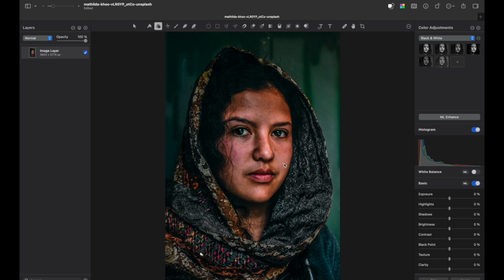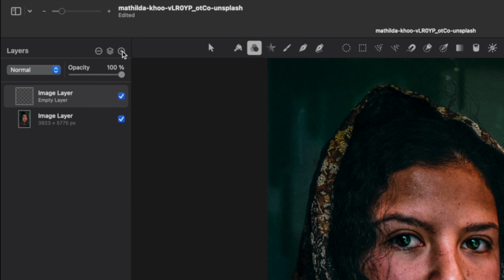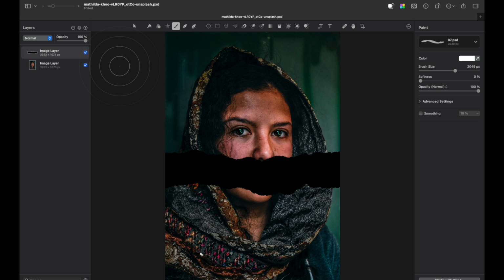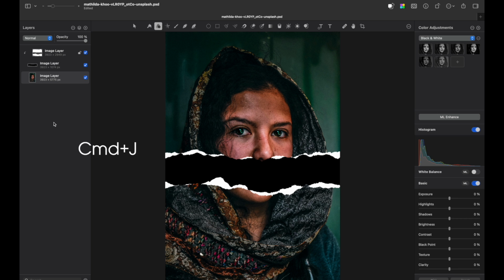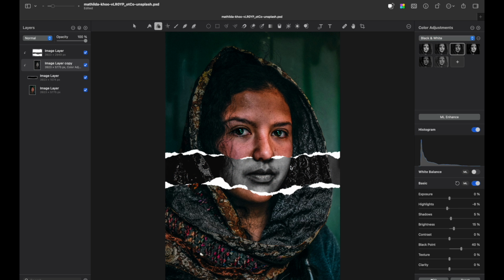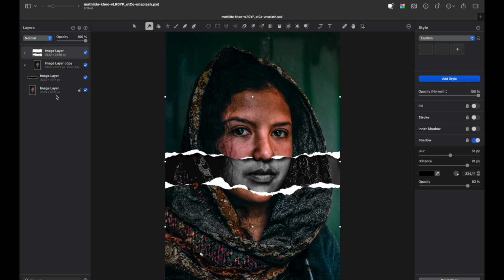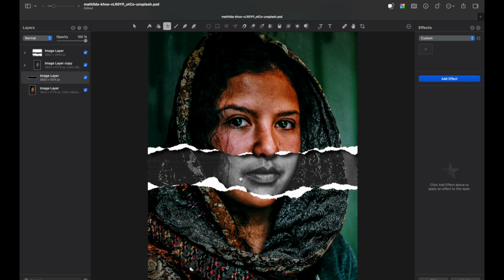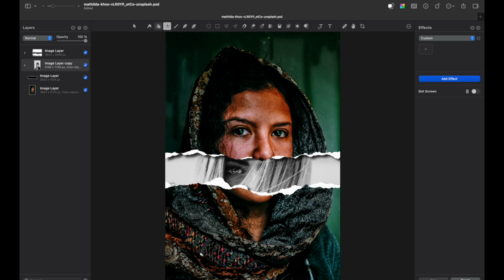Torn Paper Effect | Pixelmator Tutorial | FREE brush pack included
In this video, I'll demonstrate how to achieve a torn paper effect using Pixelmator Pro, along with the option to enhance your project with a downloadable brush pack. The process is quick and straightforward—simply create a few layers, duplicate them, and experiment with the effects available in Pixelmator Pro's standard features. Interested in exploring further?
charevicius.lt